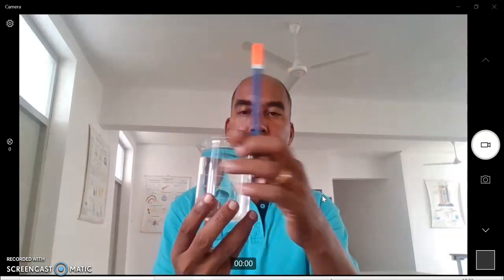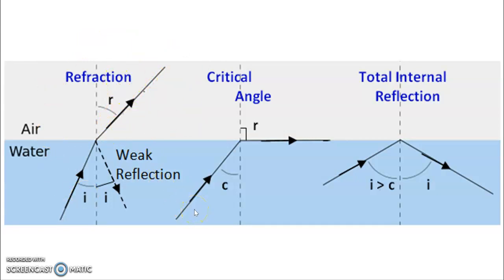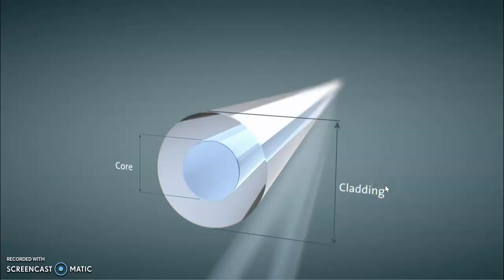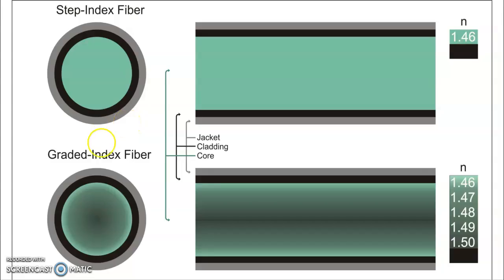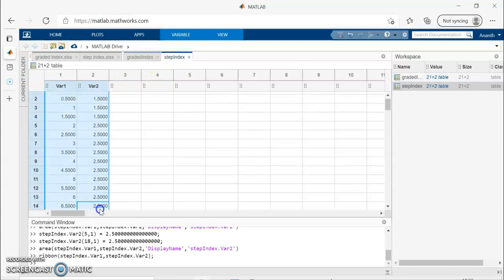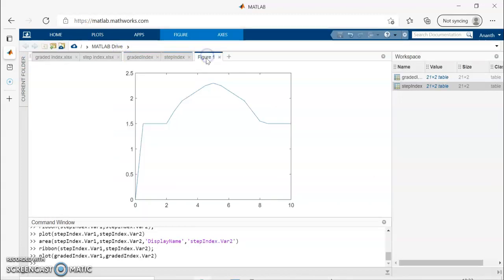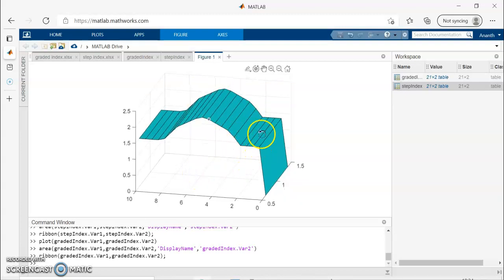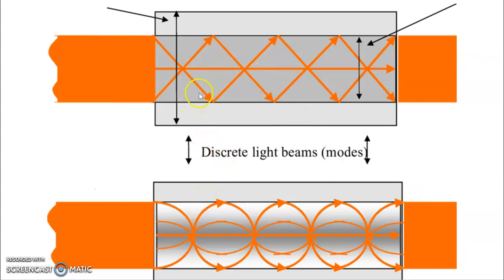Step index, graded index fiber explained through Matlab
Matlab is a vital tool through which we can understand tricky concepts easily.In this video, the explanation of step index and graded index fiber using Matlab graphs are presented.